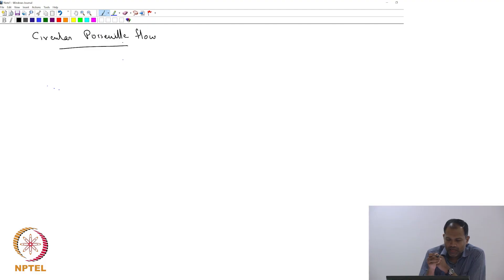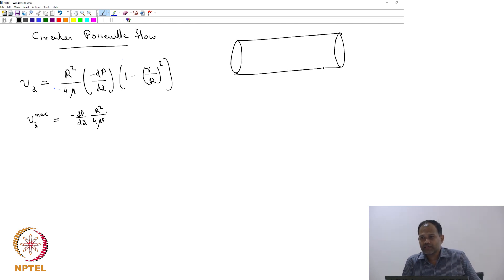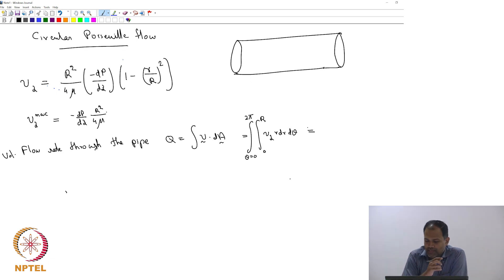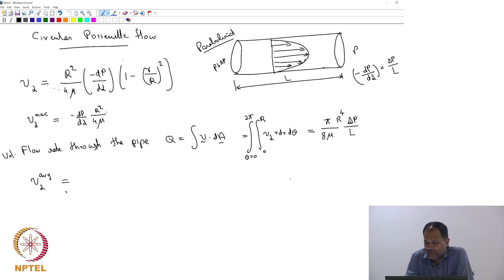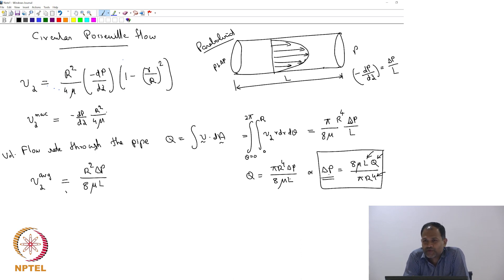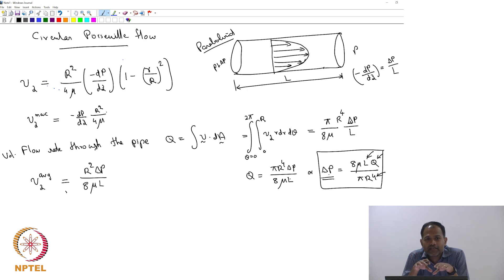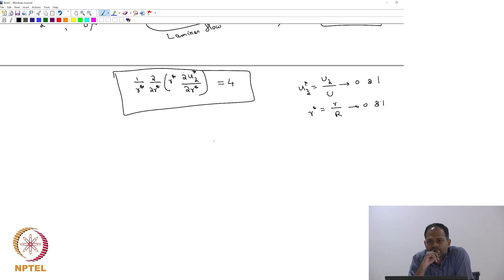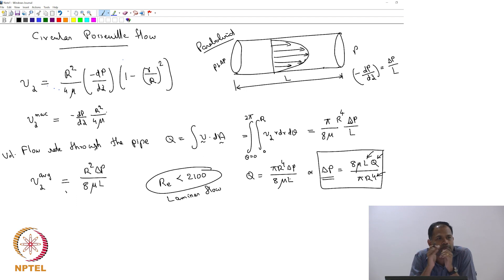#14 Circular Poiseuille Flow | Fluid & Particle Mechanics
Dive into the details of circular Poiseuille flow, also known as pipe flow. We'll discuss the concept of planar flow, examine the velocity profile, and learn how to non-dimensionalize the governing equations.